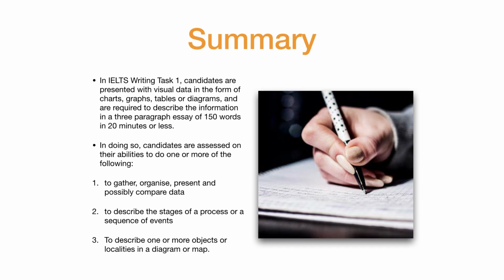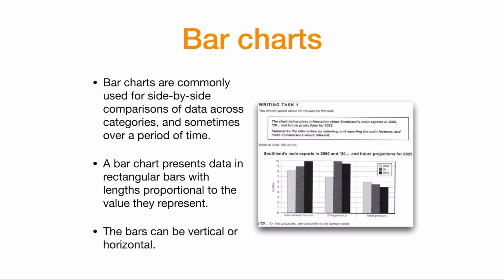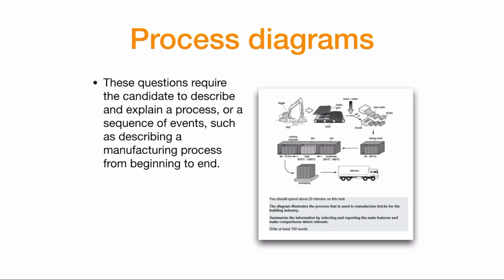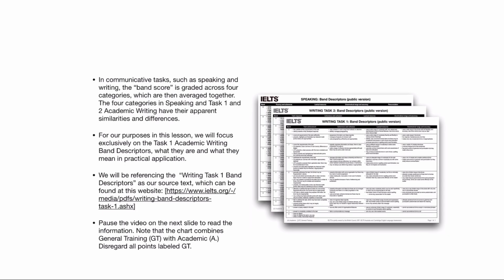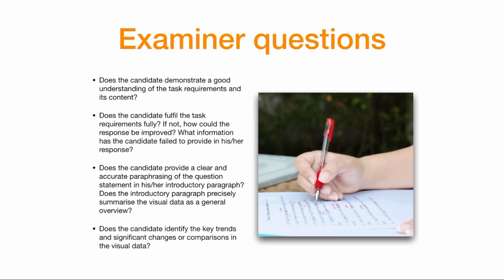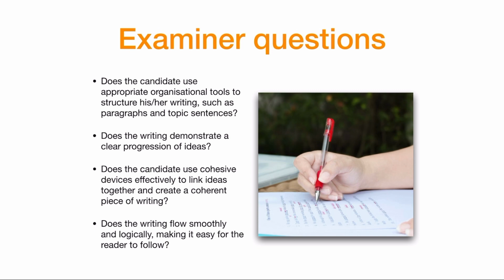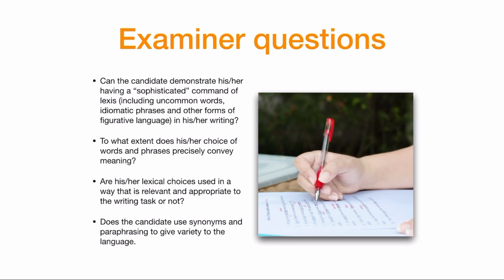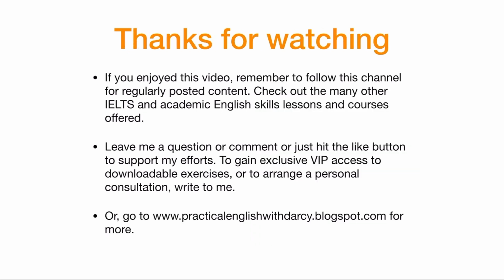Prepare for IELTS: Task 1 Academic Writing Structure and Marking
Learn more about my courses and how to reserve lessons with me